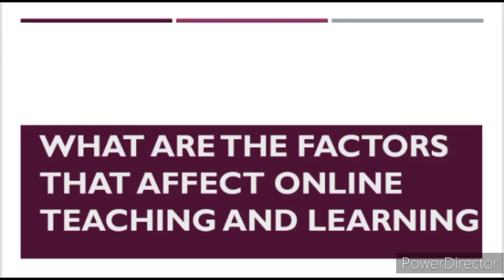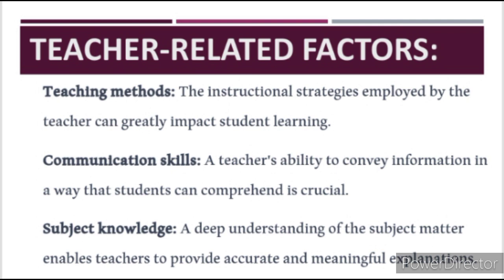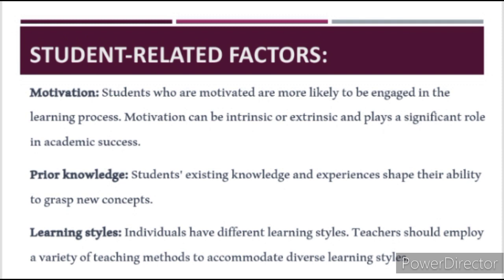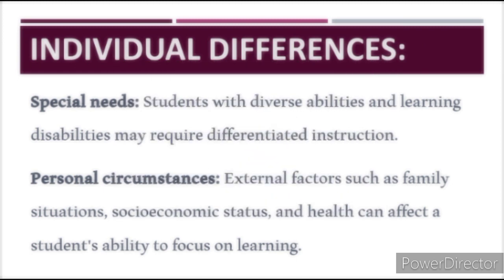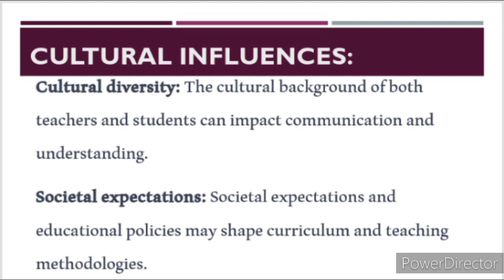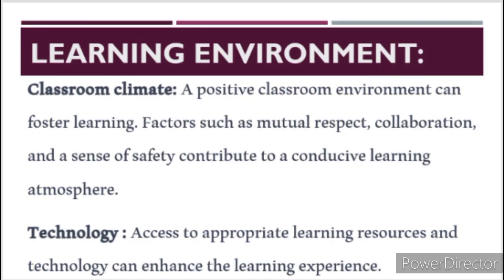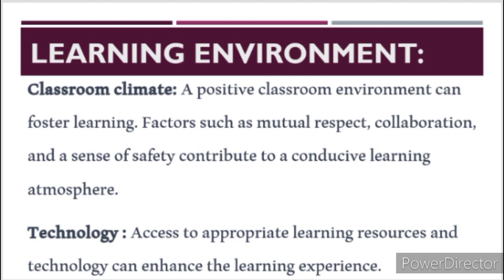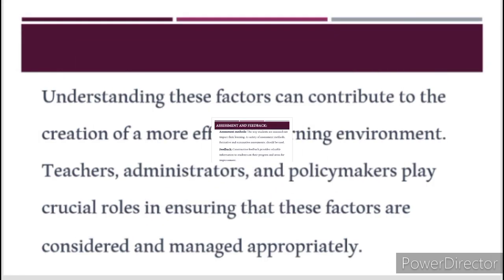What are the factors that affect online teaching and learning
What are the factors that affect online teaching and learning | Online teaching factors

about video
Asslaam o alaikum everyone as you know we are discussing teaching, Today in this short video i am going to tell you important factors which affects online teaching😊 Don't forget to subscribe to my YouTube channel.
Further education notes are uploaded on our Facebook page. Visit fb id link is given below

your query👇👇👇
Factors that affect online teaching and learning
Teacher-related factors
societal factors
students related factors
cultural factors
curriculum-related factors
environmental factors
factors that affect online teaching
factors influence the learning process
online education challenges
issues of online teaching
factors affecting teaching
cultural factors affecting online teaching
environmental factors affecting online teaching
online education
factors affecting online and offline schooling
factors affecting teaching for ugc net
online teaching
factors affecting teaching in hindi
factors affecting teaching for ugc net paper